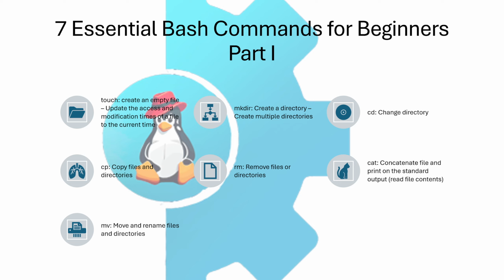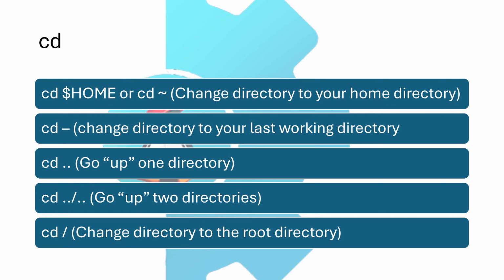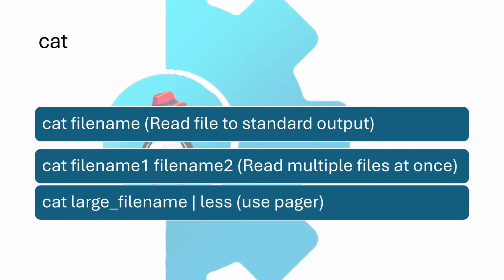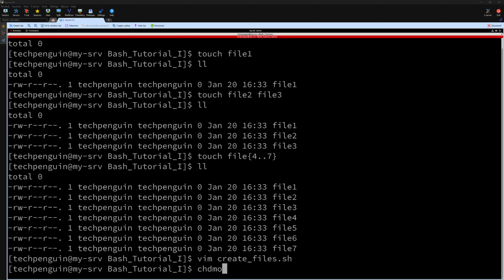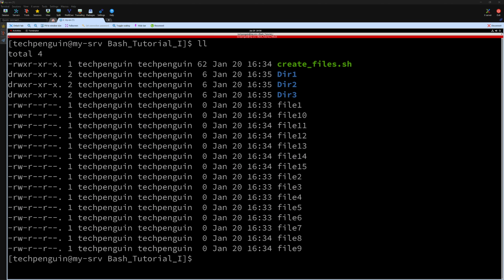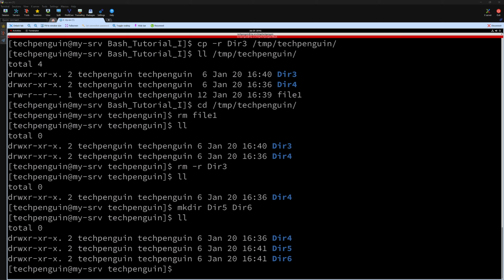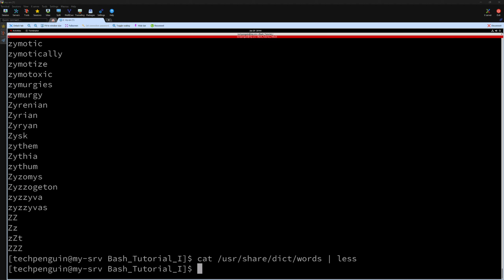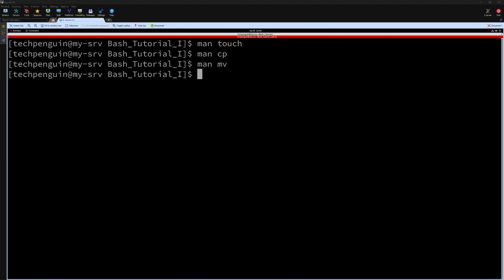Bash for Beginners - Part I. Learn 7 basic Bash commands (touch, mkdir, cd, cp, rm, cat and mv)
7 Essential Bash commands for beginners.
Learn the basics of touch, mkdir, cd, cp, rm, cat and mv

7 comandos basicos de Bash para principiantes.
Aprende los usos basicos de: touch, mkdir, cd, cp, rm cat y mv